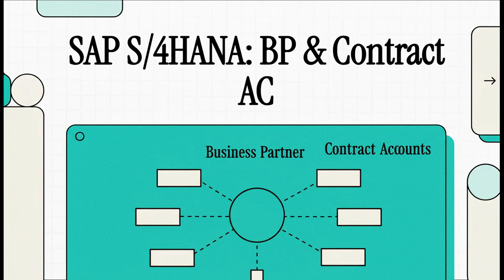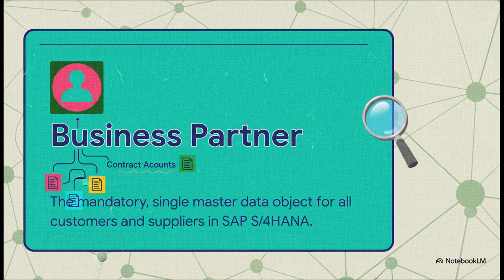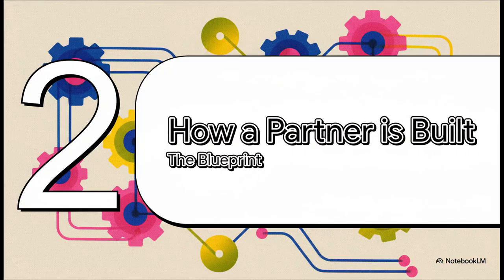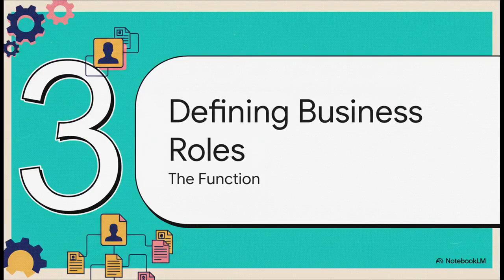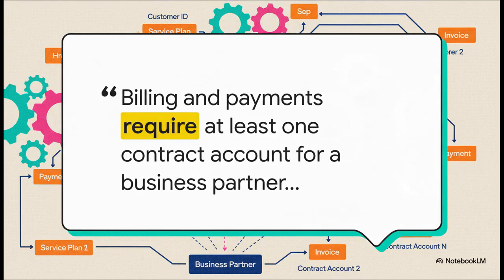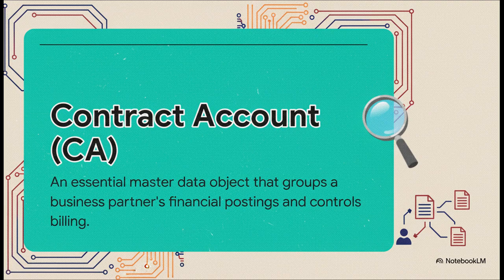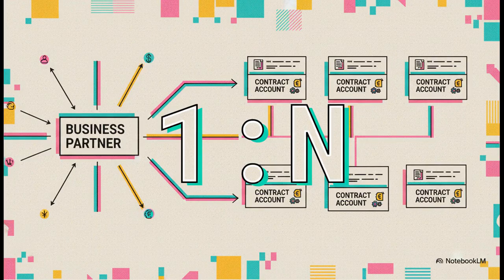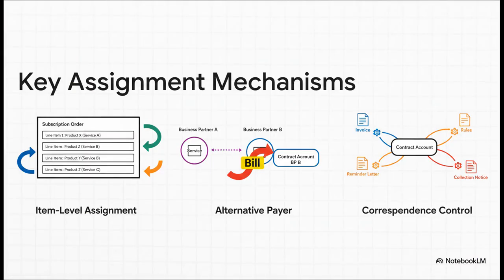SAP S 4HANA BP & Contract AC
Business Partner Creation and Multiple Contract Account Assignment to that Business Partner.